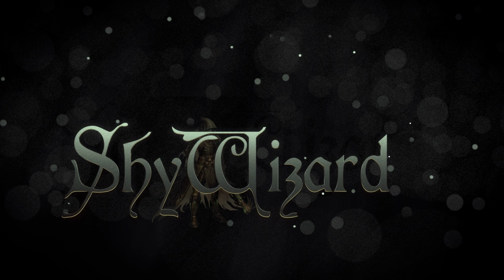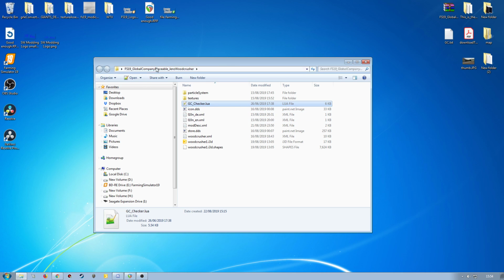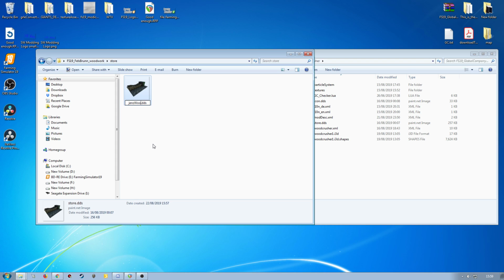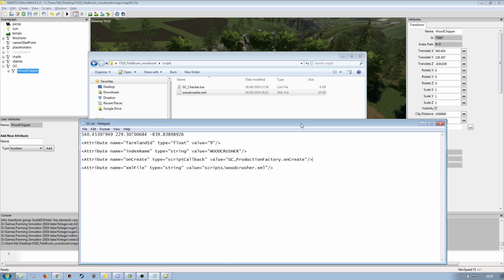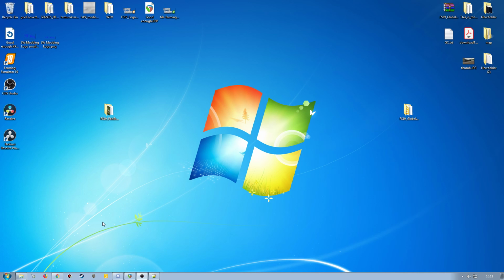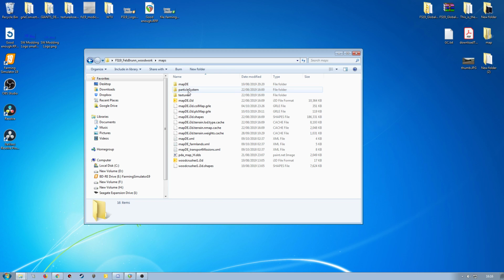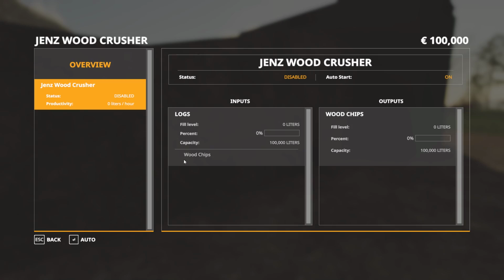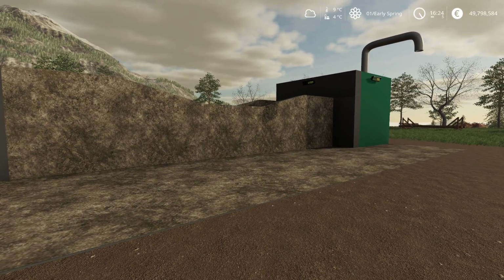Global Company mod map import - FS19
Using my own Jenz Wood crusher mod (Running on GC) i aim to show in this video how to import & setup the required parts.